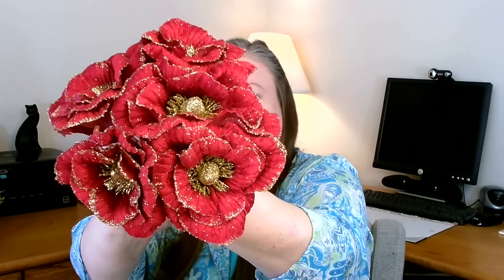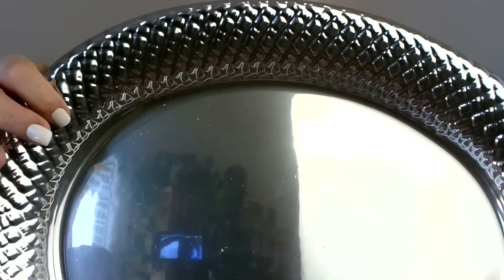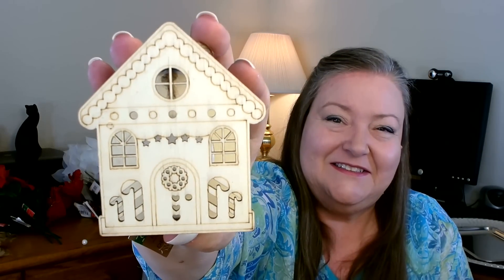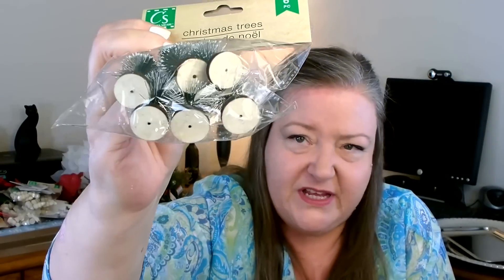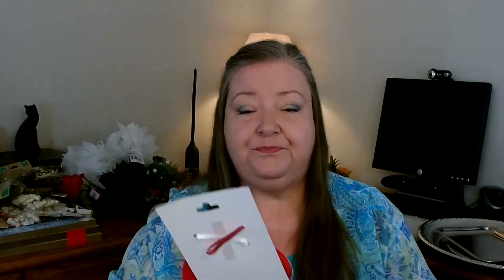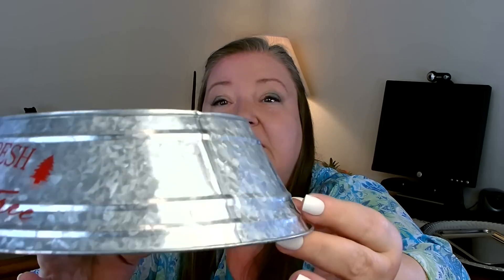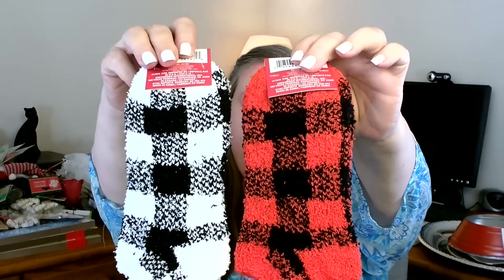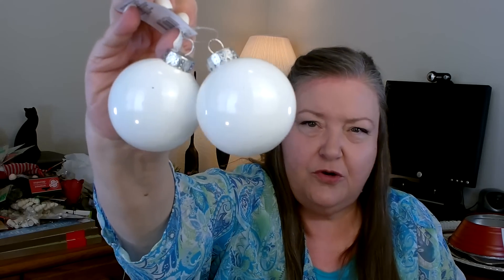Huge Dollar Tree Christmas Haul 2021! ~ New Christmas Items Hitting Stores!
Hello Everyone, Christmas items have started to arrive at Dollar Tree! In today's shopping adventure I have a huge Dollar Tree Christmas Haul, these are all the new items that are currently hitting the stores. I was so surprised to find so many brand new items for the 2021 Christmas season. Let me share with you all the new items at Dollar Tree this week.